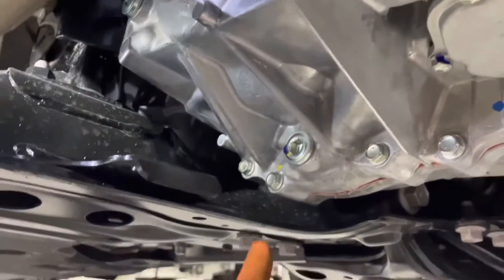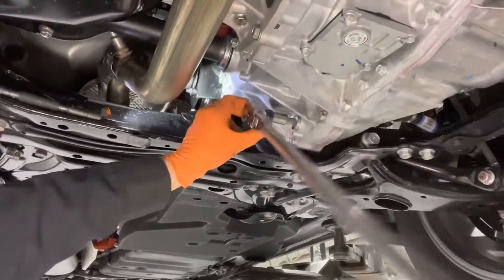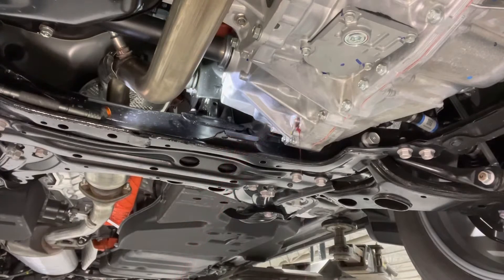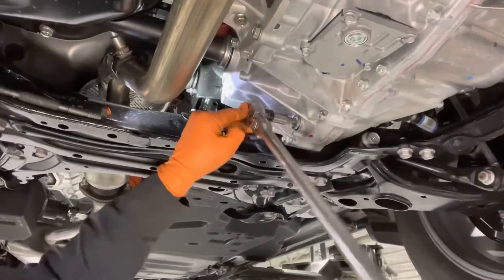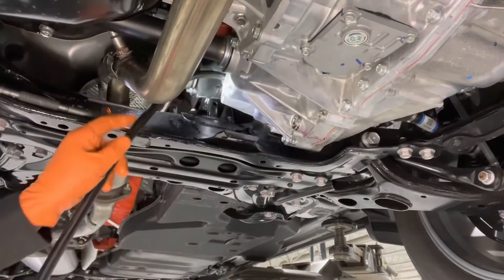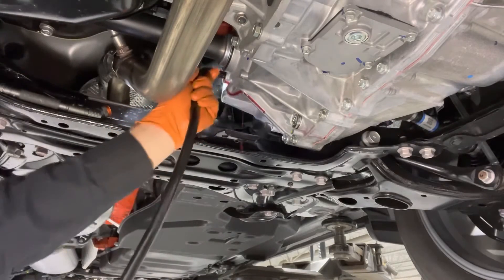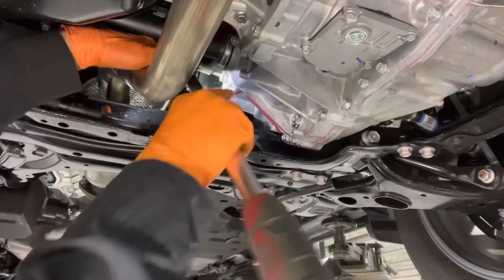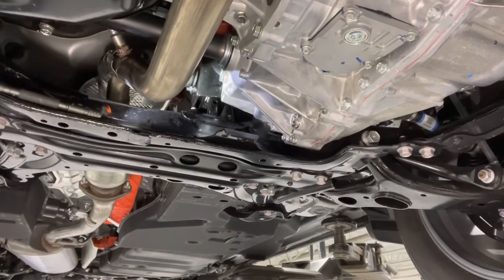2015-2021 Lexus NX300h Hybrid eCVT Transmission Fluid DIY Replacement Instructions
Master Technician Viktor G shows the DIY how-to fluid replacement procedure.
Genuine Lexus/Toyota automatic transmission fluid type WS
Genuine Lexus/Toyota drain/fill plug gaskets
Transmission fluid pump
3 Ton Jack stands
Sturdy 4 Gallon oil drain pan
Allen key/hex bit socket set
3/8" drive flex head digital torque wrench
Brake and parts cleaner to clean up the spilled oil mess